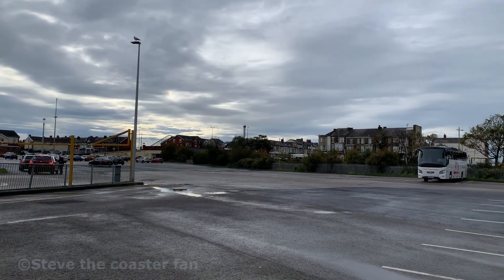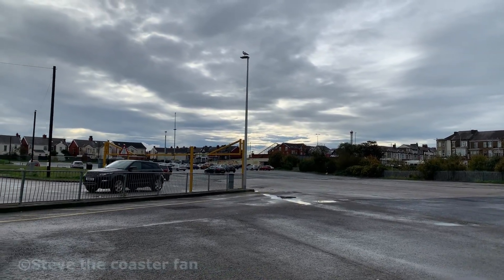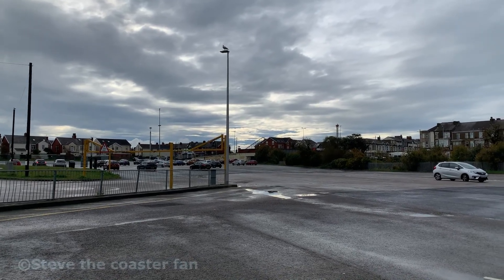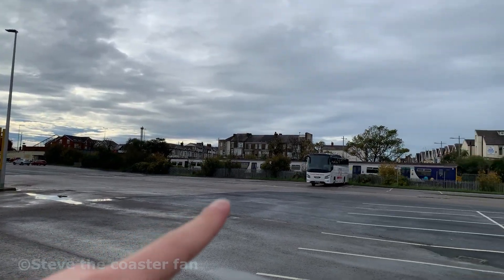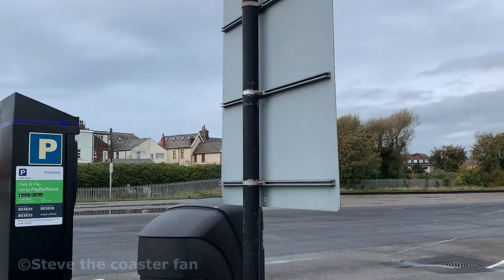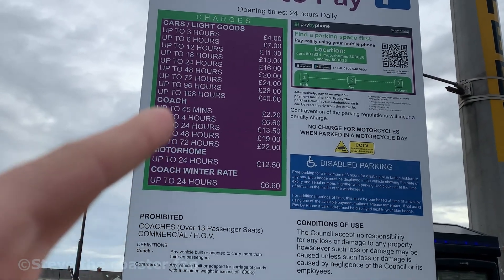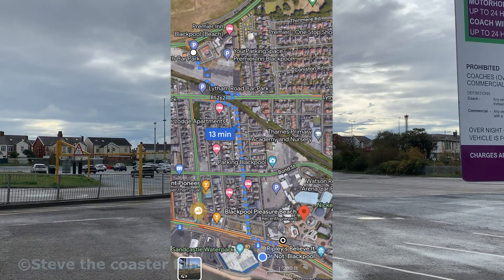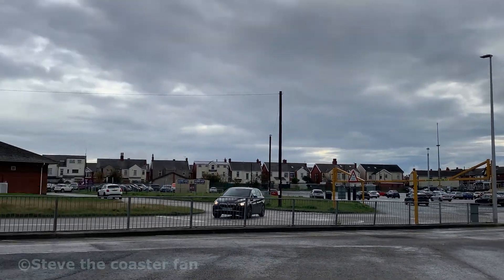Where to park for the Pleasure Beach?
In this new little series i am going to give my best top tips and advice from a locals perspective and season pass holder on the best ways to maximise your days out at the Pleasure Beach. In this episode its all about the best places to park for free or at a lower rate, if you dont fancy paying the parks price of £15-£18.